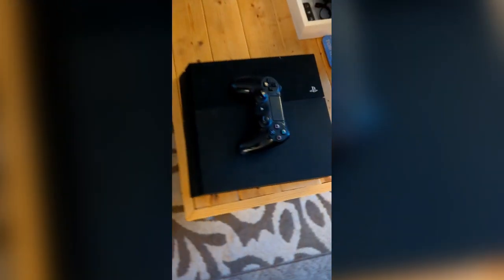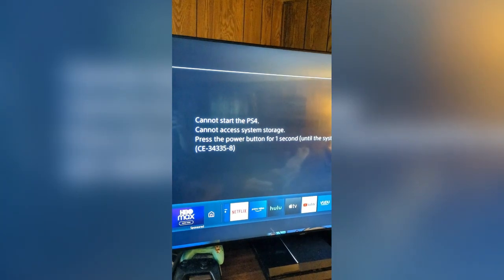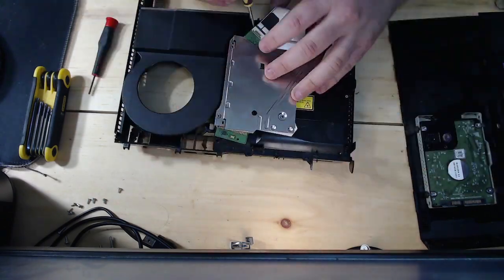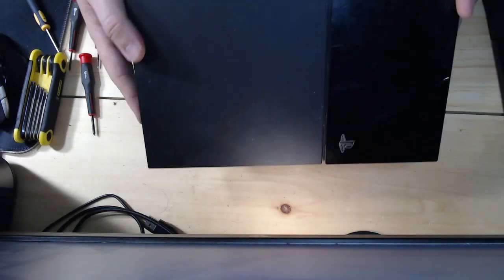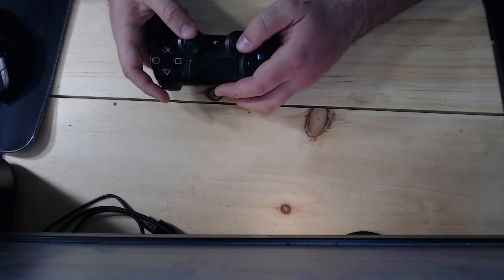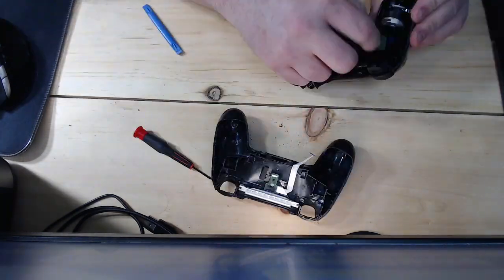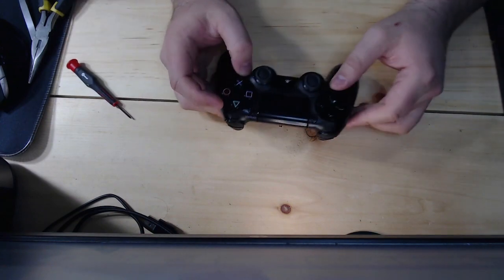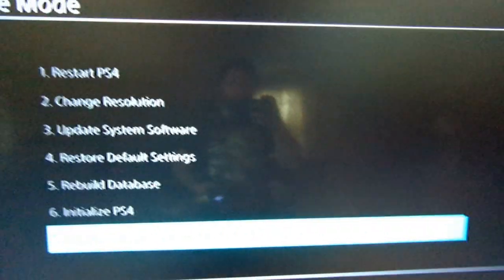I Bought This PS4 for $5 at a Yardsale and...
I've been sitting on all of the footage of this project for about 7 months now, and figure it's time to just get it done. To recap, I bought this PS4 in unknown condition at a yardsale for $5. It seemed to have a bad disk drive upon getting it home and testing it.

Don't mind my bloody cut. 😓 I was vacuously attacked by a kitten shortly before filming.